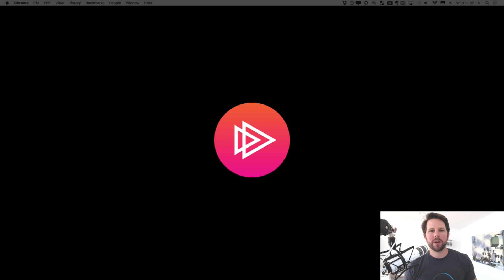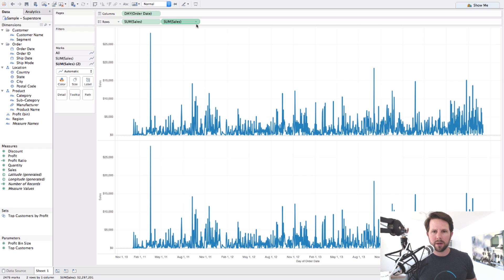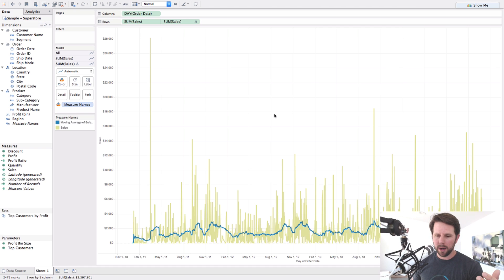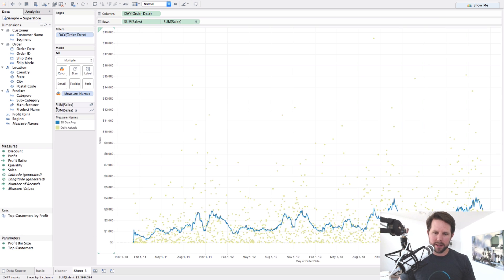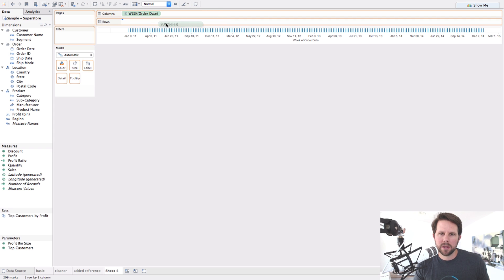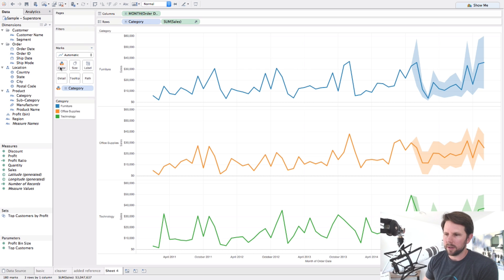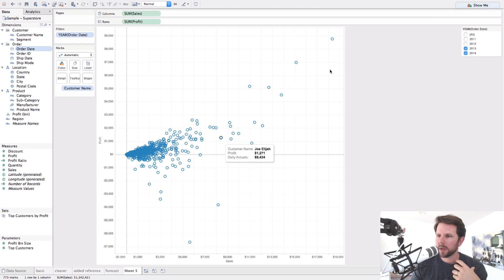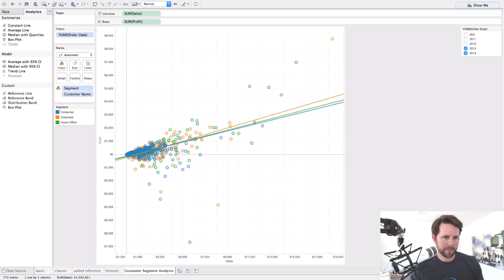How to WOW Your Boss with Tableau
Learn 3 tips I recommend that are guaranteed (more or less) to wow your boss with Tableau. In this live session I showed how to build 3 visualizations:

1 - A detailed view with moving average overlay of time series data
2 - Categorical Sales Forecasts
3 - Scatterplot to identify outliers and trends among customer segments